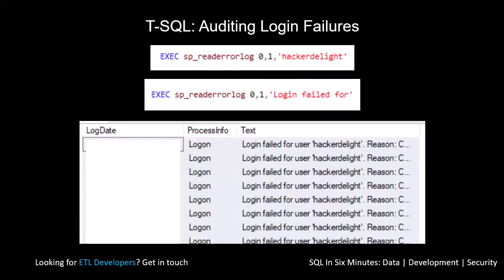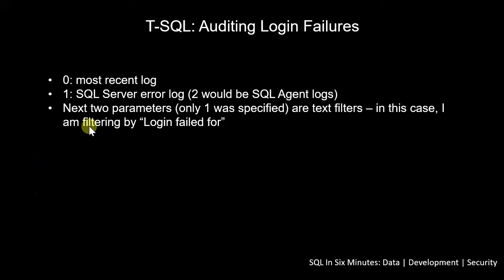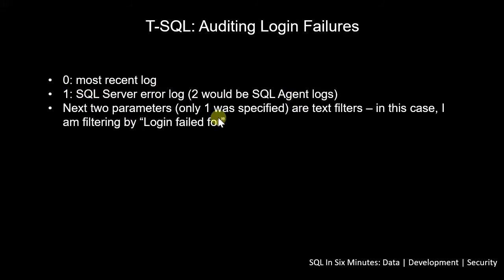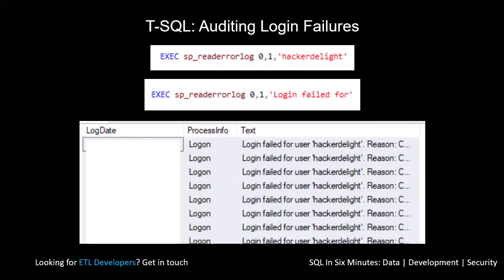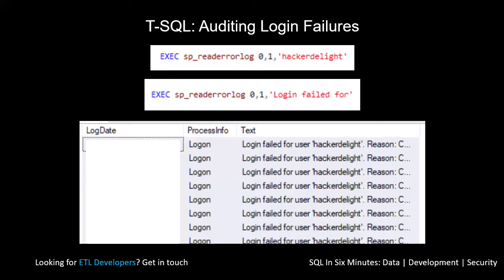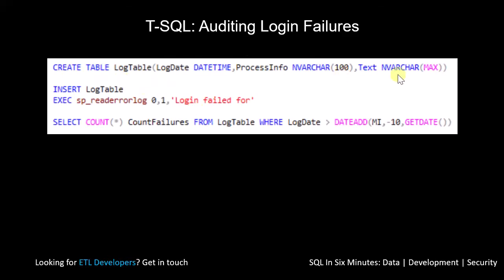T-SQL: How To Audit Login Failures